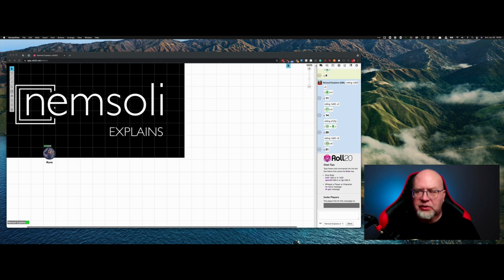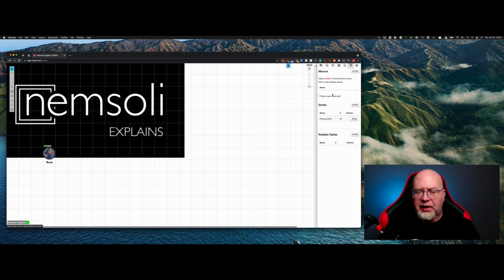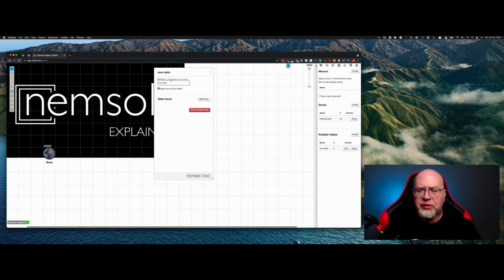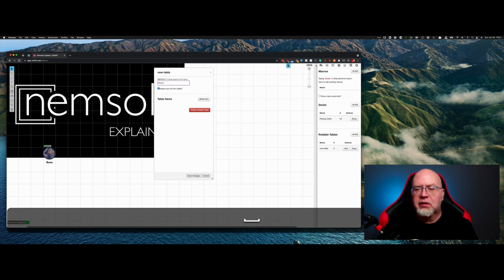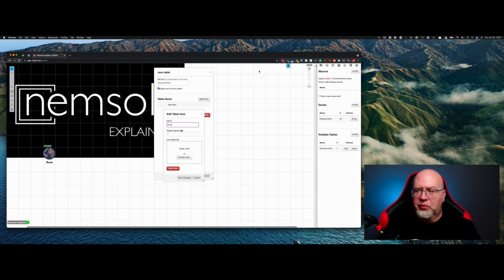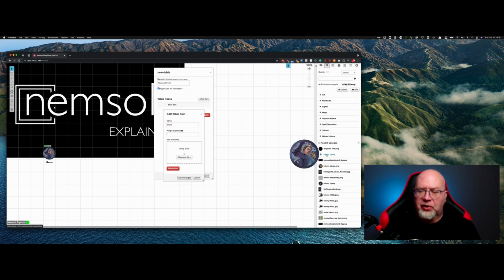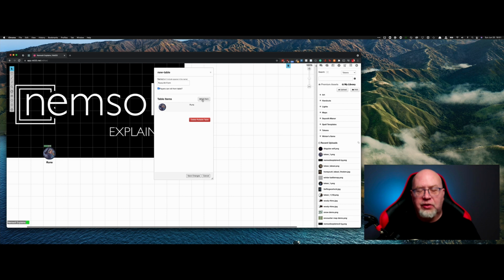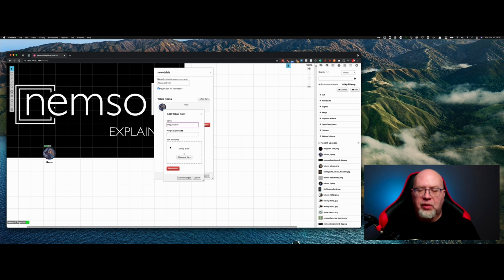Episode 8 Multi-sided Tokens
In this episode, we take a look at how to make a multi-sided token for our characters.  Let's get to it.

Once again, we are using art created by John Timmons, a former Marvel Artist I hired to create art based off of an original concept I designed for Dungeons and Dragons. You can find more of his work